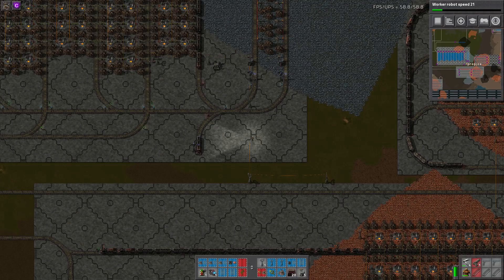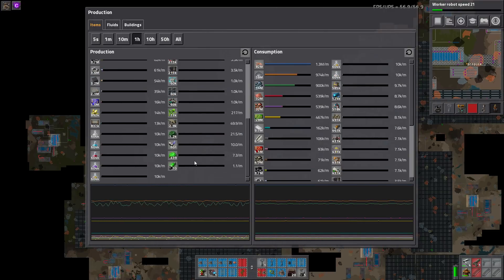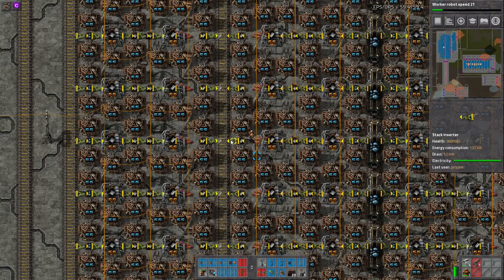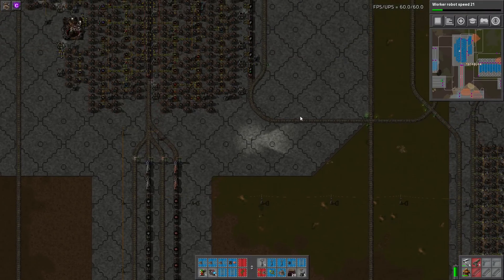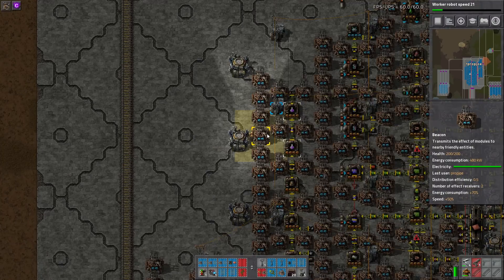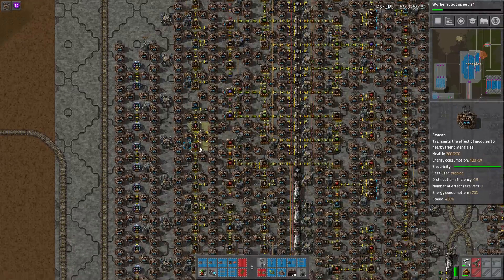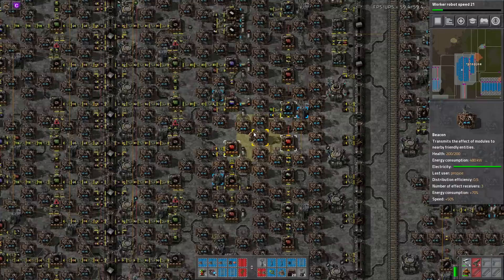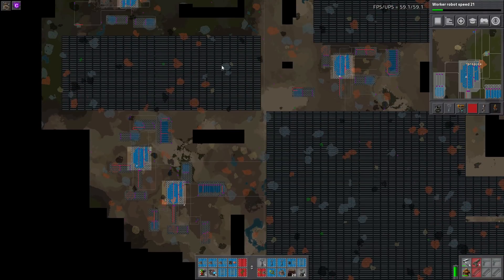Factorio Base Tour - 10000 SPM Modular Megabase by swolar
Today we are exploring and analyzing a 10k SPM (science per minute) modular megabase designed by swolar. It was built using the creative mode mod and RSO, but runs completely vanilla.
There are a total of 27 modular cells in the map that each produce all types of science and have their own set of labs. The base utilizes direct train mining and smelting, and lots  of direct insertion. At full load, it consumes over 100GW of power!